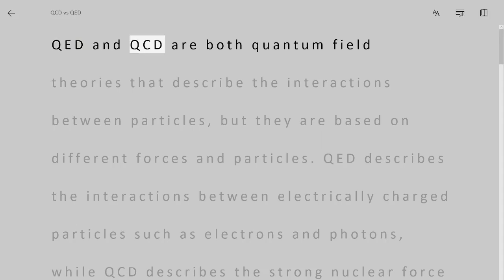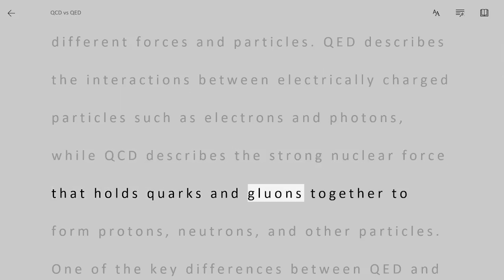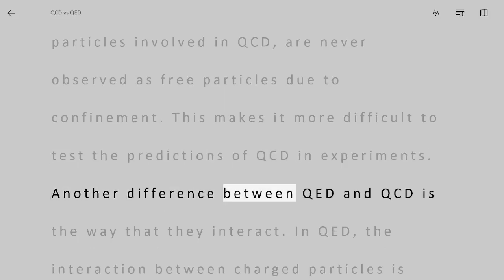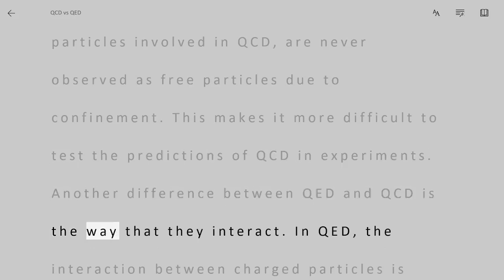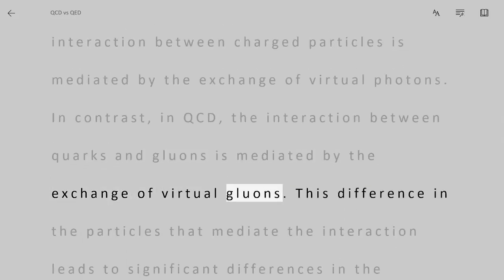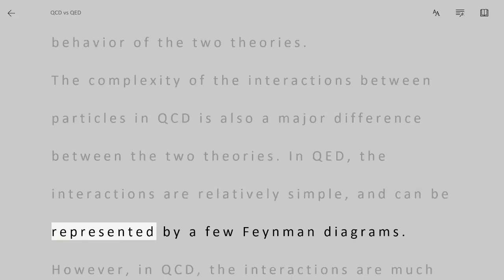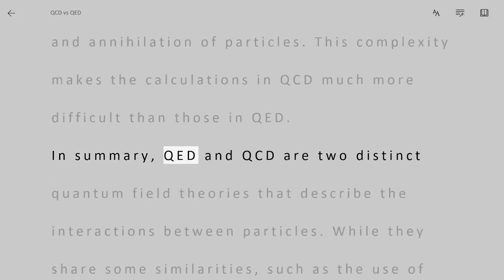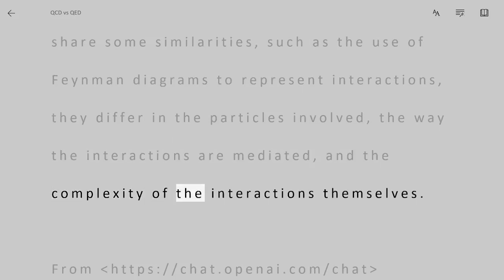Quantum Electro Dynamics Vs Quantum Chromo Dynamics?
QED and QCD are both quantum field theories that describe the interactions between particles, but they are based on different forces and particles. QED describes the interactions between electrically charged particles such as electrons and photons, while QCD describes the strong nuclear force that holds quarks and gluons together to form protons, neutrons, and other particles.
One of the key differences between QED and QCD is the nature of the particles involved. QED deals with electrically charged particles, which are easier to observe and manipulate in experiments. On the other hand, quarks and gluons, which are the particles involved in QCD, are never observed as free particles due to confinement. This makes it more difficult to test the predictions of QCD in experiments.
Another difference between QED and QCD is the way that they interact. In QED, the interaction between charged particles is mediated by the exchange of virtual photons. In contrast, in QCD, the interaction between quarks and gluons is mediated by the exchange of virtual gluons. This difference in the particles that mediate the interaction leads to significant differences in the behavior of the two theories.
The complexity of the interactions between particles in QCD is also a major difference between the two theories. In QED, the interactions are relatively simple, and can be represented by a few Feynman diagrams. However, in QCD, the interactions are much more complex, and can lead to the creation and annihilation of particles. This complexity makes the calculations in QCD much more difficult than those in QED.
In summary, QED and QCD are two distinct quantum field theories that describe the interactions between particles. While they share some similarities, such as the use of Feynman diagrams to represent interactions, they differ in the particles involved, the way the interactions are mediated, and the complexity of the interactions themselves.

Sources:
Model name: ChatGPT (or GPT-3)
Author: OpenAI
Conversation Date: [3/2023]